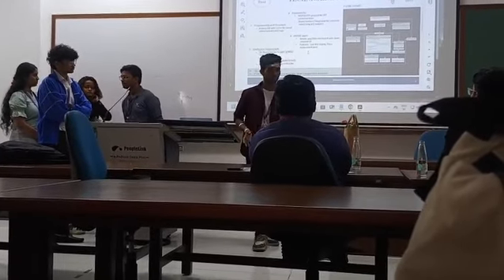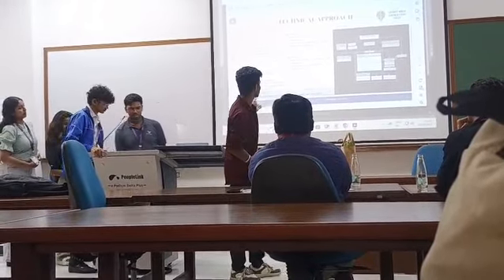September 14, 2025